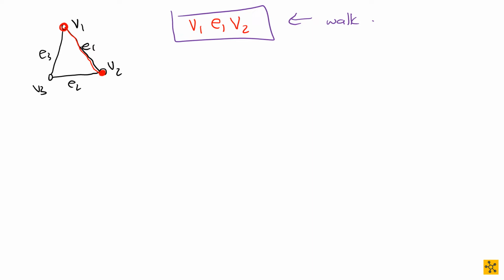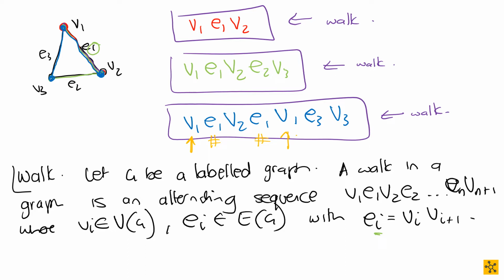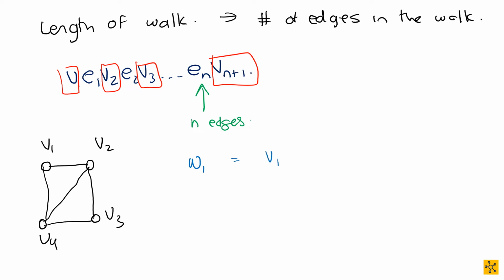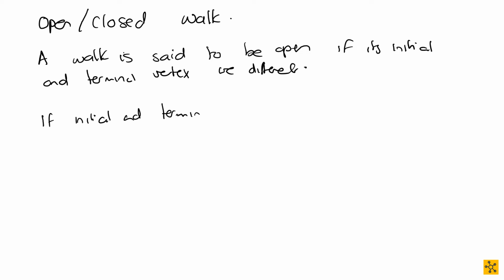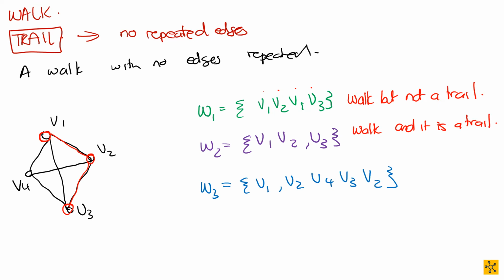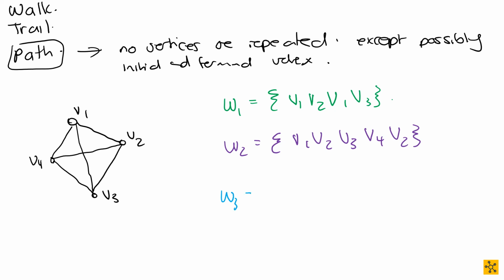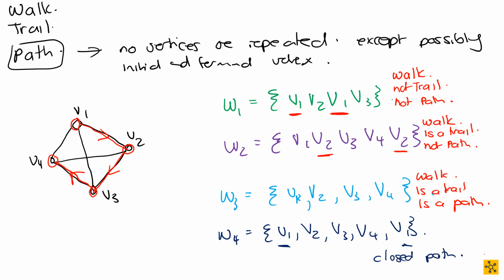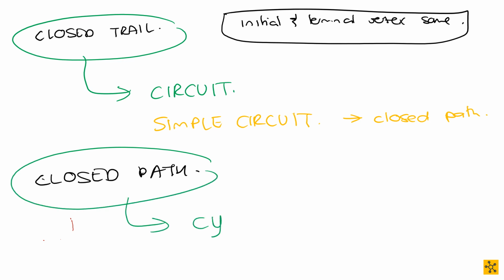MAPV101 Connectedness Walk,Trail,Path